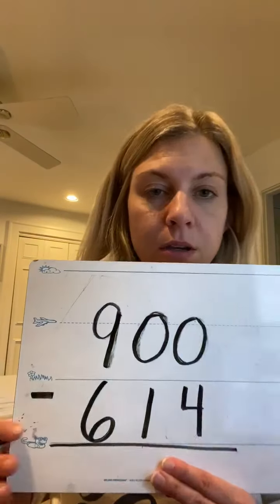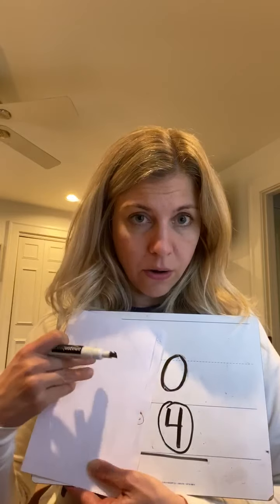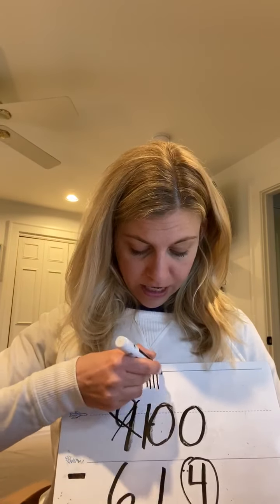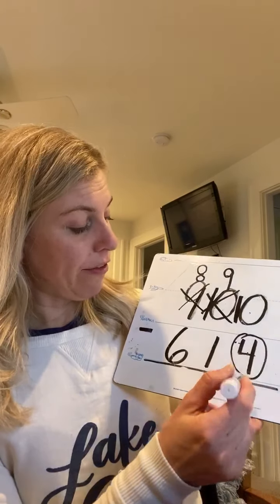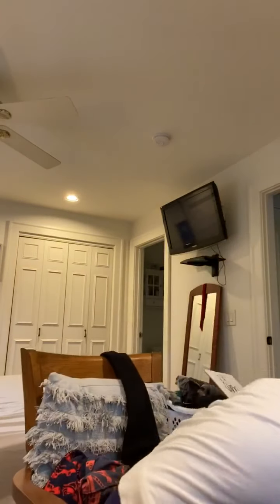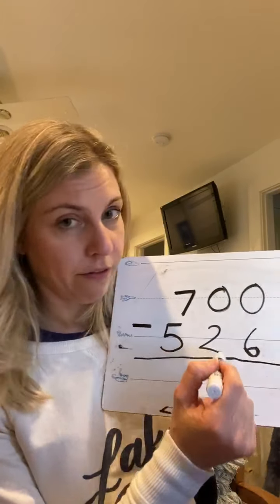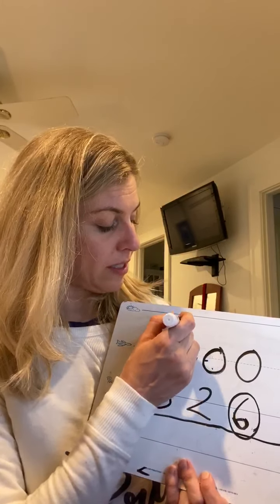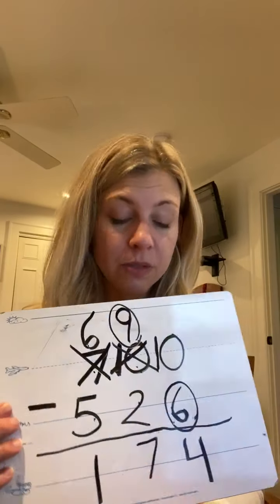Math Review Minutes #15 4-13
Subtracting Across Zeroes 4-13 Mrs. O’Connor